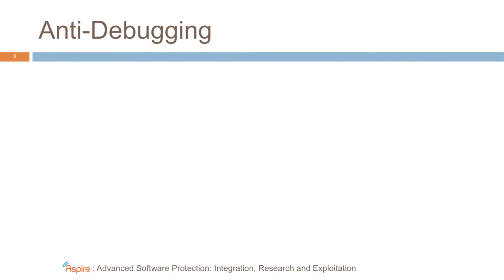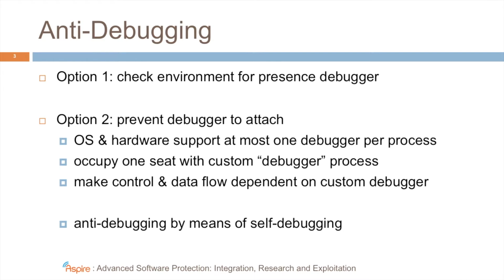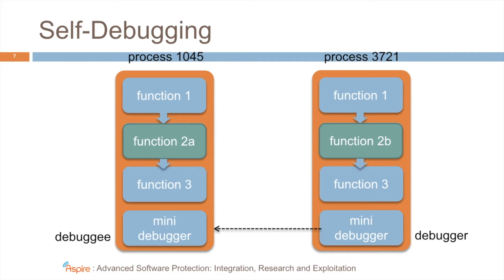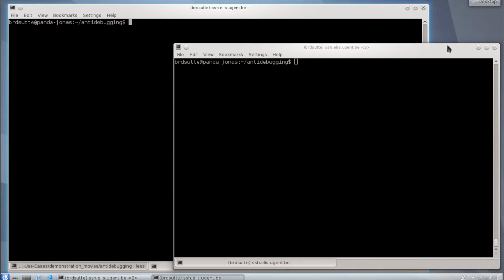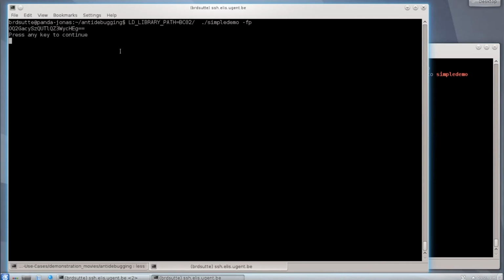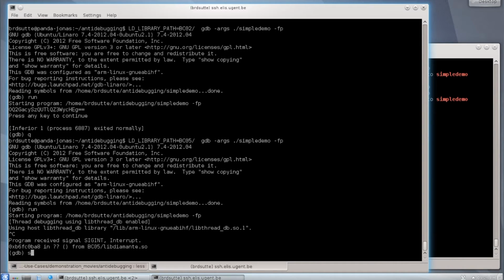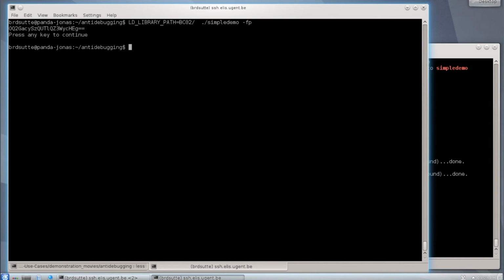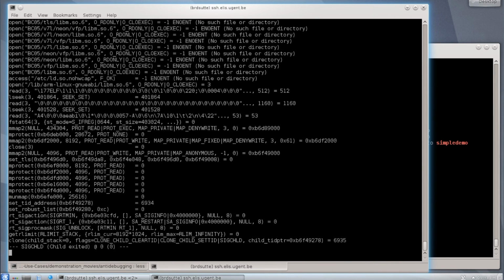15 - Demonstration of Anti-Debugging by means of Self-Debugging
We introduce and demonstrate the anti-debugging protection we designed and prototyped in the ASPIRE FP7 project, and which we integrated with a bunch of other protections against man-at-the-end attacks.